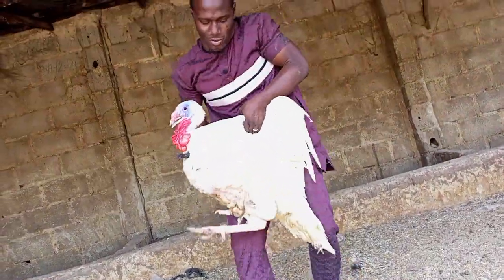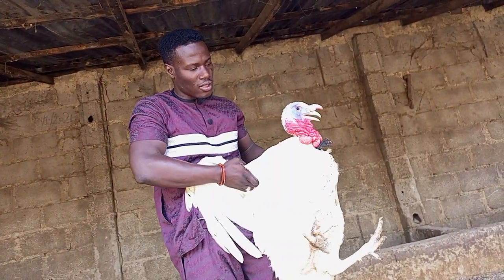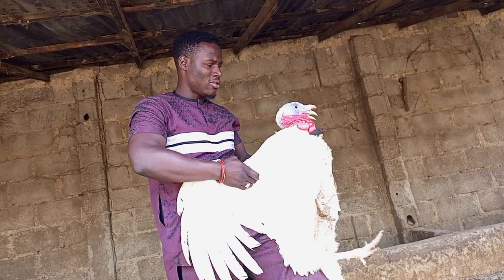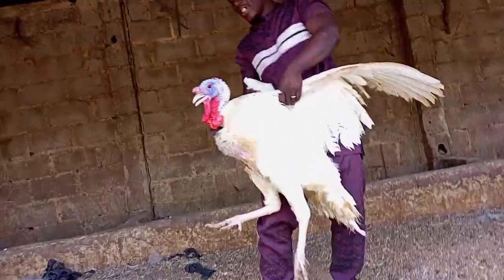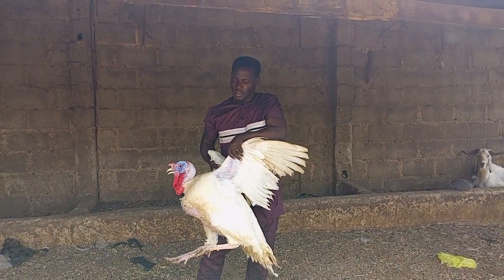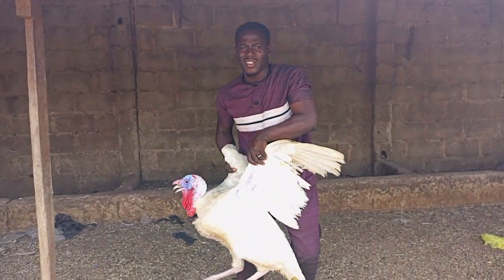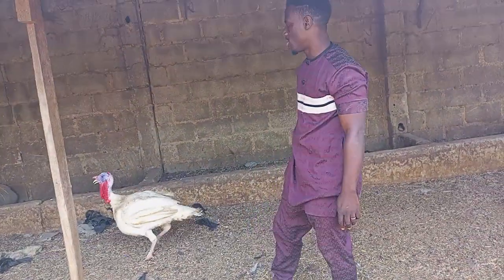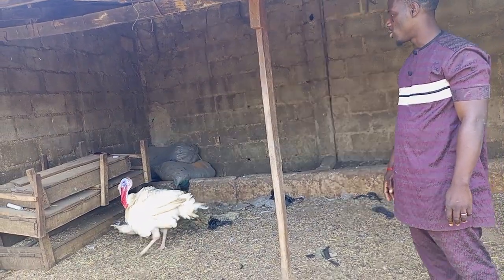Broiler Turkey in nigeria (( 50,000). 18kg live weight 18/month